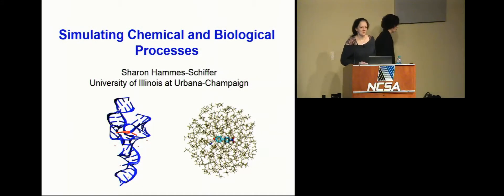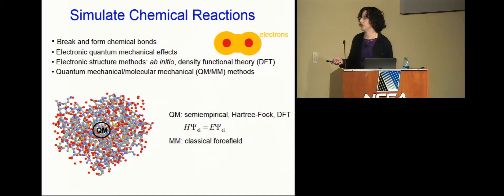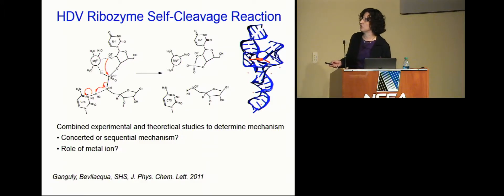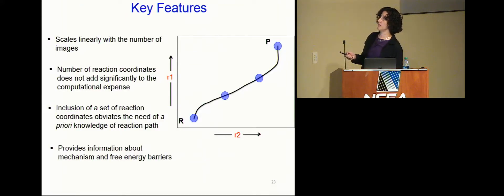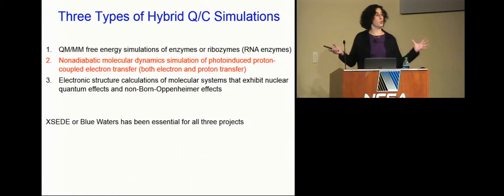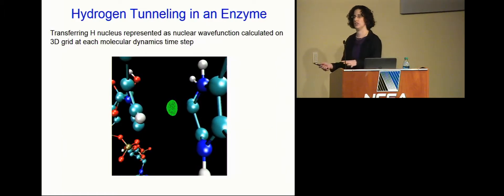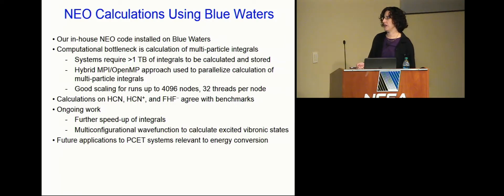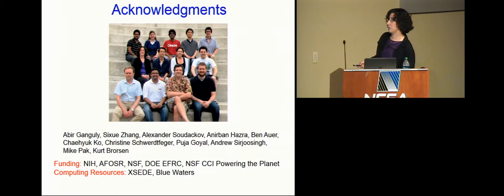Simulating Chemical and Biological Processes -- Sharon Hammes-Schiffer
Many chemical and biological processes require the breaking and forming of chemical bonds and other quantum mechanical effects. Such processes cannot be simulated with standard classical molecular dynamics methods and require quantum mechanical methods. In many cases, the systems are so large that fully quantum mechanical calculations are not computationally practical. Such systems can be simulated using hybrid quantum/classical methods, which treat only the key regions quantum mechanically. This talk will provide an overview of hybrid quantum/classical computer simulations of chemical and biological processes. Three different types of simulations will be discussed. The first topic is mixed quantum mechanical/molecular mechanical free energy simulations of enzymes and ribozymes, which are RNA enzymes. The reactive region is treated with a quantum mechanical method such as density functional theory to allow bonds to form and break, while the remainder of the system is treated with standard classical molecular mechanical force fields. The multidimensional free energy surface is simulated with statistical methods that focus on the regions of interest. The second topic to be covered is nonadiabatic molecular dynamics simulations of photoinduced electron and proton transfer reactions. The excited electronic states of the molecule are calculated on-the-fly with a multiconfigurational quantum mechanical method during the molecular dynamics trajectory, while the solvent is treated with a molecular mechanical force field. Nonadiabatic transitions between the excited electronic states are included with a time-dependent quantum mechanical algorithm to simulate the relaxation process following photoexcitation. The third topic to be covered is electronic structure calculations of molecular systems that exhibit nuclear quantum effects and non-Born-Oppenheimer effects. Specified protons must be treated quantum mechanically on the same level as the electrons in order to calculate accurate molecular properties. Supercomputers have been essential to the success in all three of these areas.